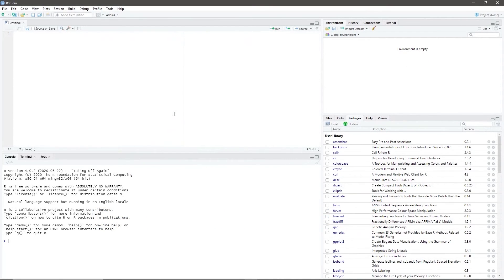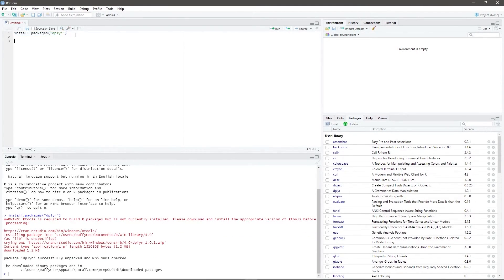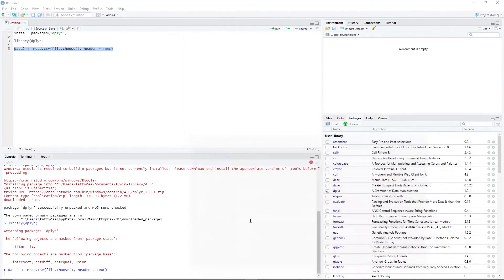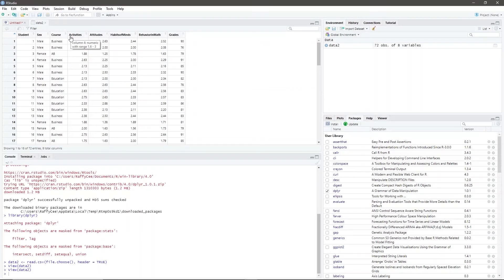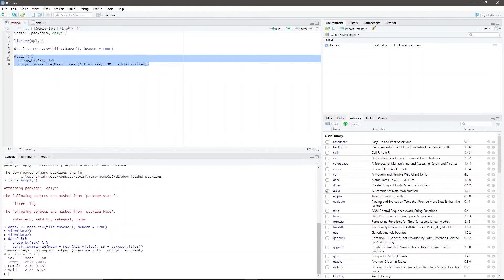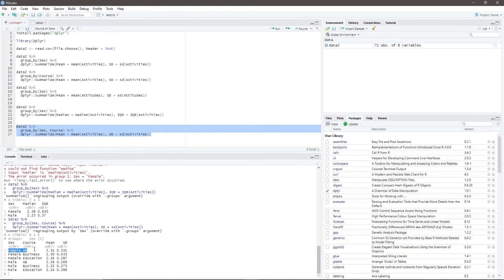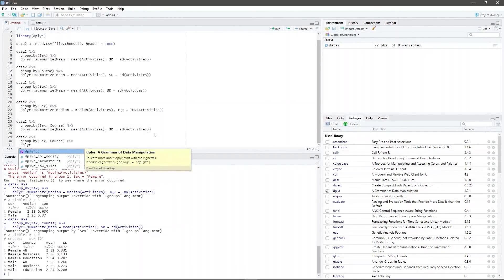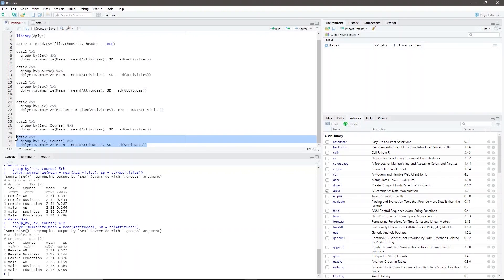RStudio Basics | Performing Descriptive Statistics in RStudio using Dplyr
Grouping variables based on categories will give you more insights about your data. In this video, I will be demonstrating to you how to use dplyr in RStudio to describe your data.